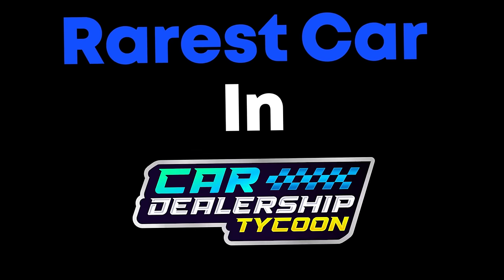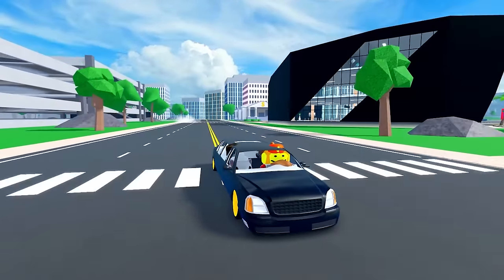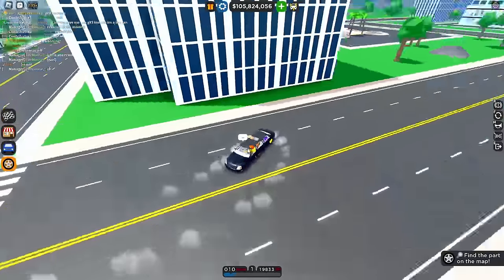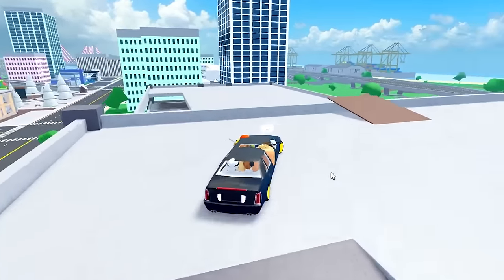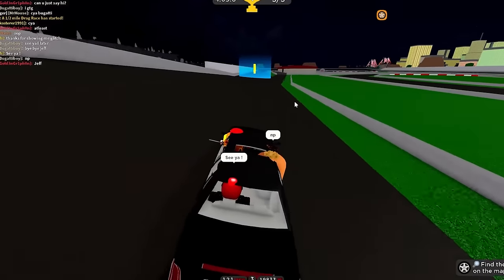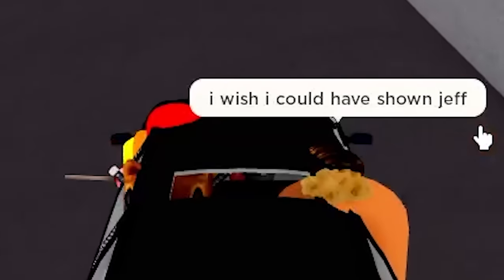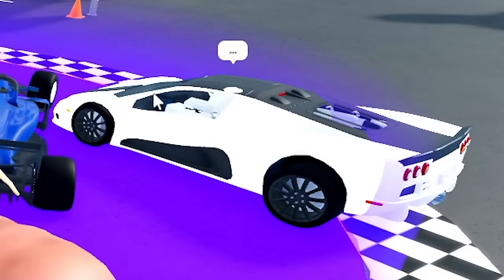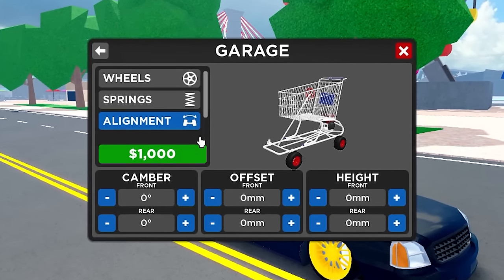Driving The *RAREST CAR* In Car Dealership Tycoon!! (STAFF ONLY!)